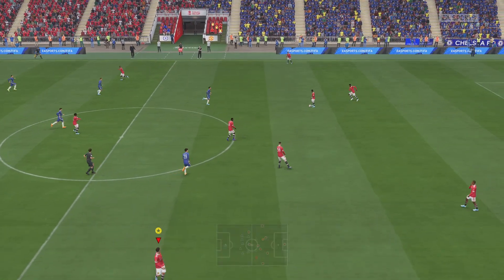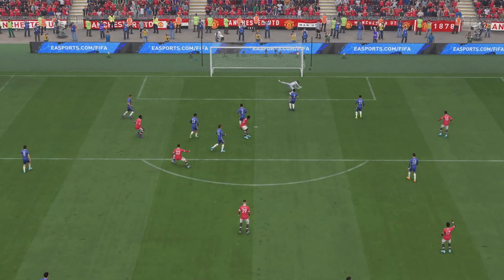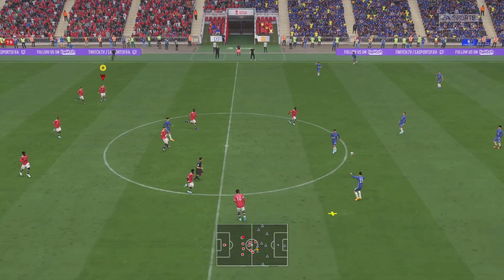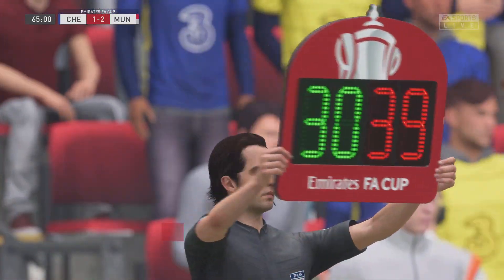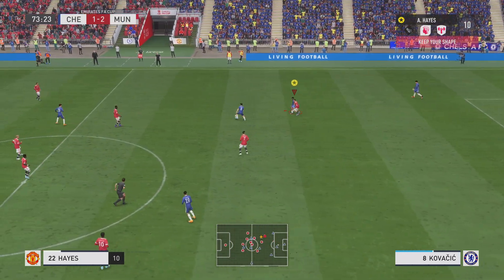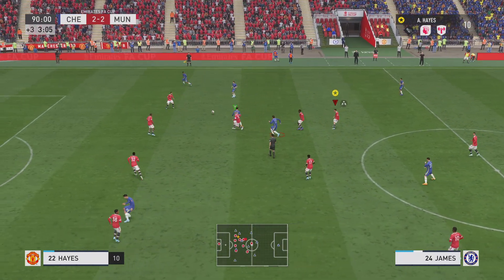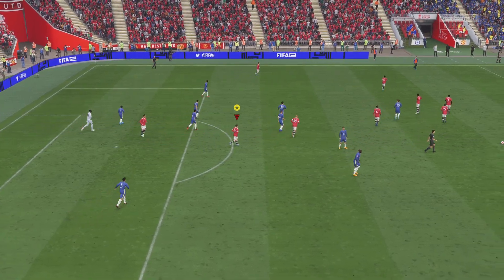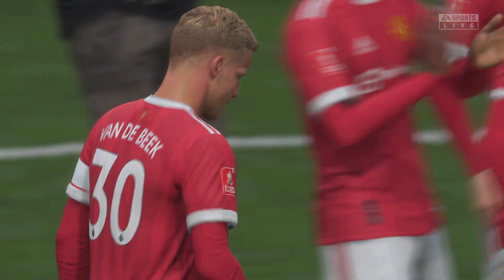FA Cup Final